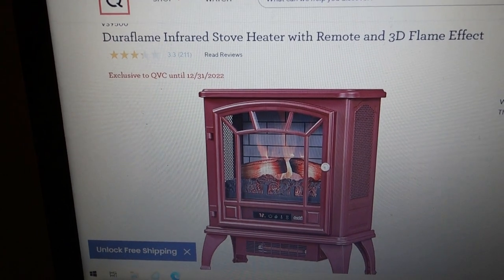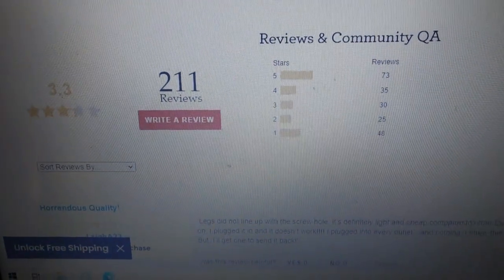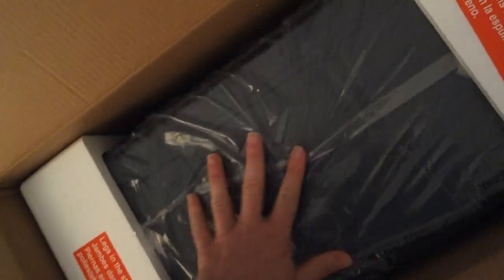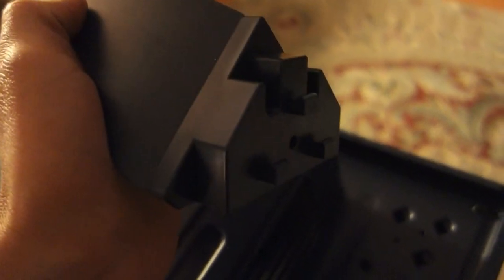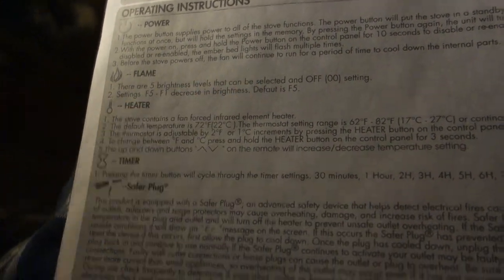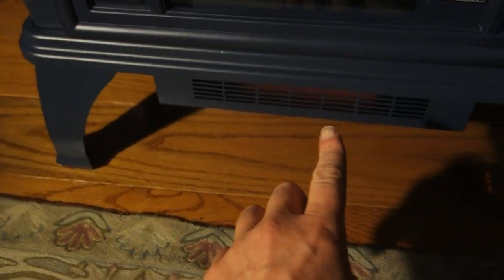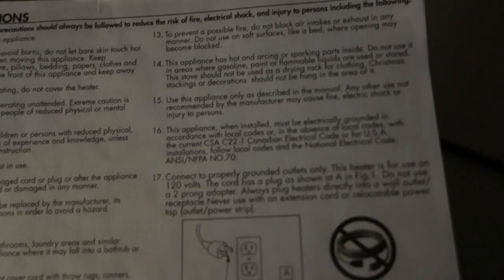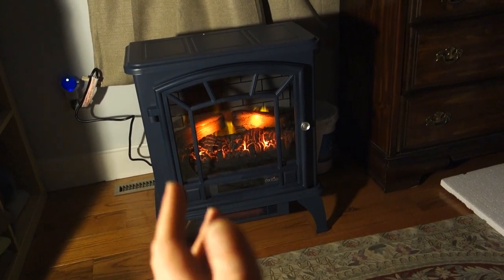Duraflame Infrared Stove Heater with Remote and 3D Flame Effect (Setup, Review, Demo Space Heater)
Gas prices are higher than usual, so I decided to purchase this Duraflame space heater to warm up the bedroom. Setup was difficult because the plastic legs didn't easily attach to the heater. I like the convenience of a space heater with a remote control and sleep timer, and the Duraflame design is astatically pleasing. Watch the video to see the full setup, demo, and review of the Duraflame Infrared Stove space heater.